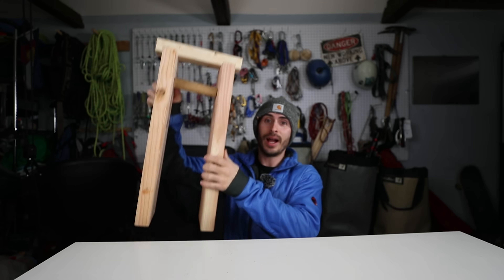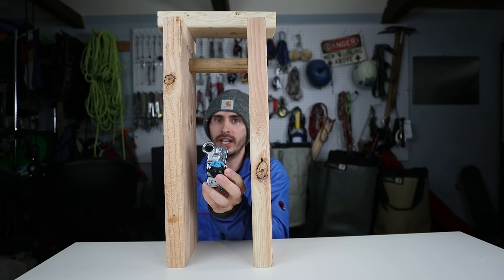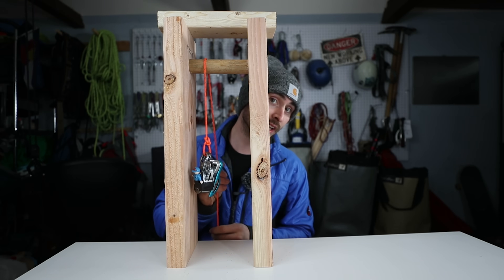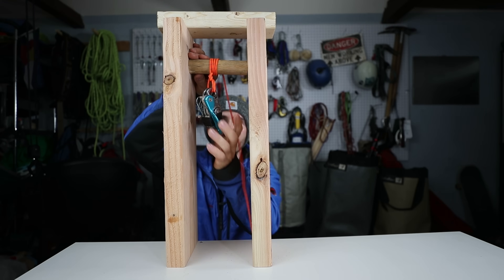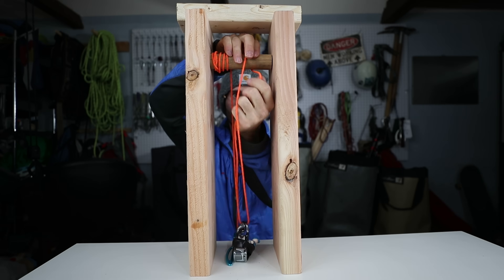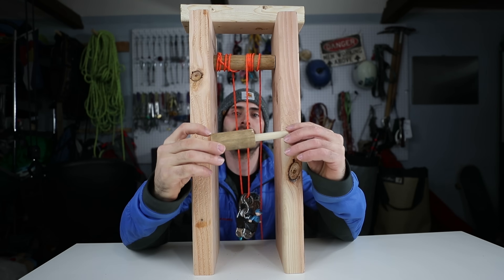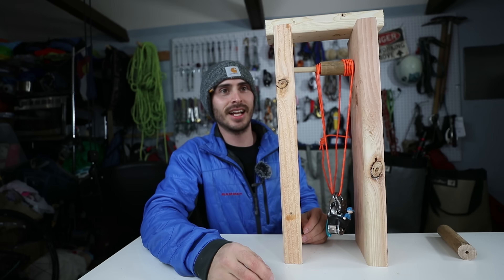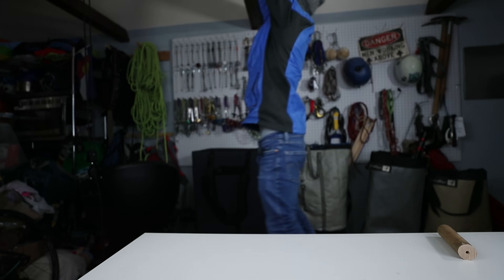Magic Elevator Build! Differential Pulleys.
So I am starting some DIY projects and I was putting some things together and stumbled upon this neat trick. If you have some neat trick like using counter weight and stuff let me know I am obviously into this kind of stuff. lol Hope you enjoyed this one let me know what you think below.